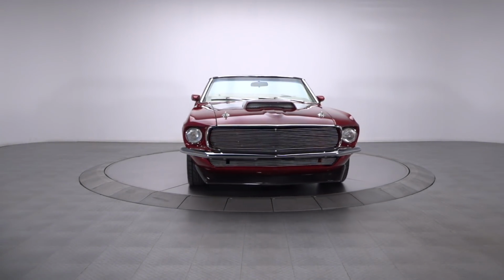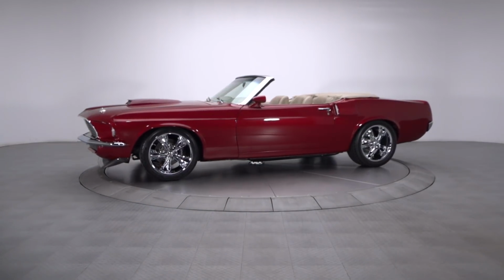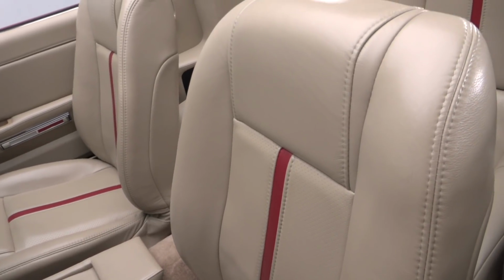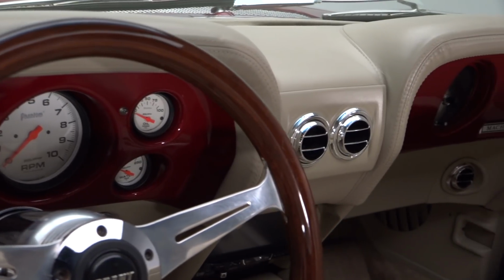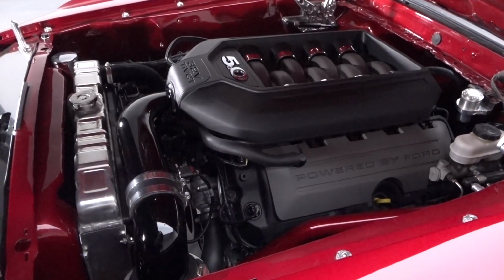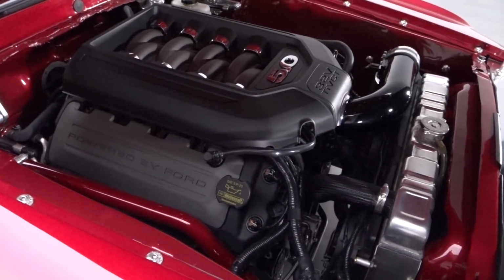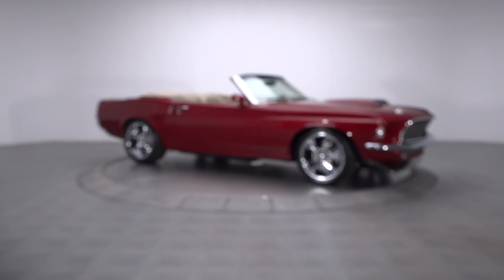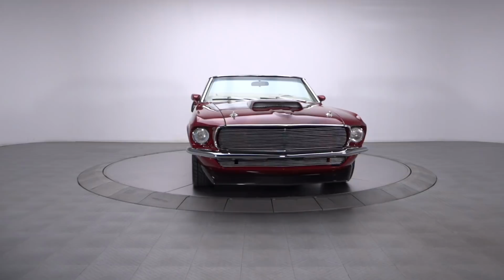1970 Ford Mustang SOLD / 136181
With a sublime Coyote motor, a thoroughly upgraded suspension and an interior full of modern conveniences, this red-hot Mustang is infinitely stylish and everyday reliable! The beneficiary of a 6-figure reboot that was completed by B-Mac’s Auto Restoration of Raleigh, North Carolina, this slick pony wraps a roster of tasteful body mods in a custom combination of Lexus 2-stage and Cadillac tri-coat. Hoist the car’s snug fitting hood and you’ll find a 5.0 liter Coyote V8 that twists easy horsepower into miles of pavement scorching torque! Behind the potent mill, a tough hydraulic clutch kicks a Tremec Magnum 6-speed, which spins a familiar Ford 9-inch. That axle rolls on a Heidts triangulated 4-link that’s fitted with modern coil-over-shocks. That rear-clip pushes an upgraded front-half, which wraps a beefy sway bar around tubular control arms, two more coil-overs and requisite drop spindles. Turns come courtesy of power rack-and-pinion steering. Stops are provided by trusty Wilwood calipers, which grip a quartet of drilled and slotted rotors. And at the corners of the car, chrome Foose wheels carry 245/40ZR18 front and 275/40ZR18 rear Nitto NT555 Extreme ZRs. Crack the doors and you’ll find a custom leather interior that wraps modern style around modern convenience. Heated seats, which feature full power adjustment for the car’s driver, wear red-striped leather. Between those seats, a custom console founds a short shifter between chrome window switches and touchscreen audio. Above that island, a leather-wrapped and body-matched dash hangs Auto Meter Phantom telemetry next to a custom clock and Classic Auto Air conditioning. And in front of the driver, a polished Grant steering wheel spins a thick, wood rim around a polished, tilting column. Looking for a highly desirable cruiser that’ll provide years of weekend fun? to claim this awesome Ford!